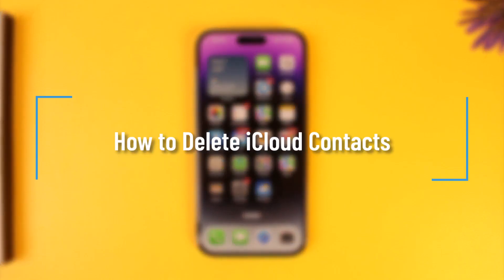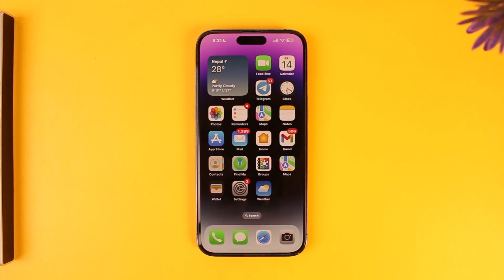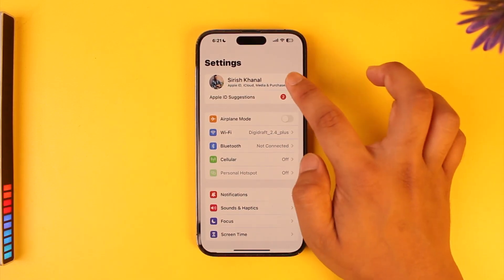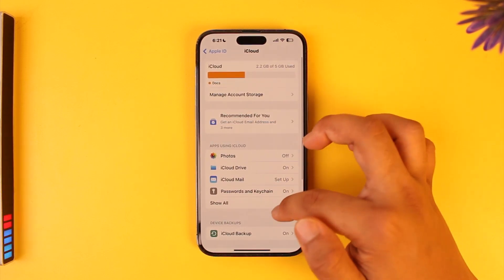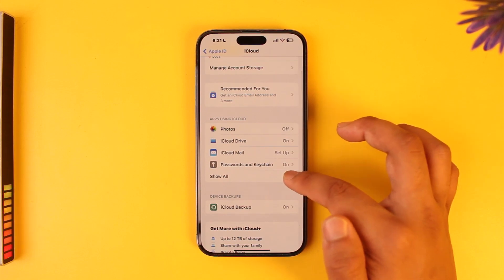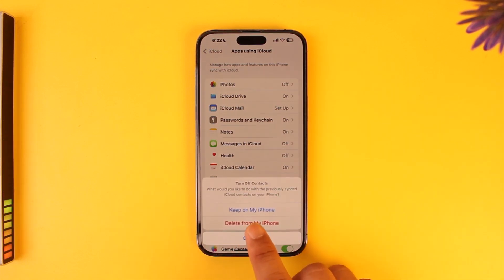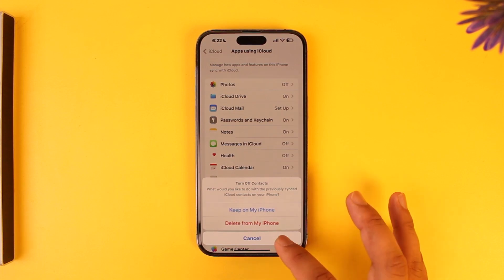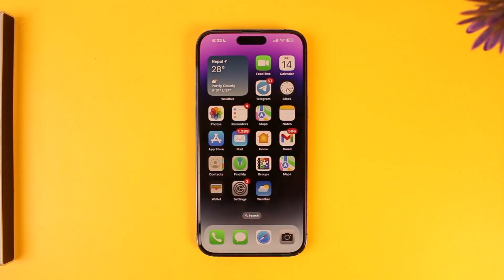How to Delete iCloud Contacts !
In this tutorial video, I will quickly guide you on how you can delete icloud contacts. So, make sure to watch this video till the end. We try to be responsive to as many questions as possible.

► Chapters:
0:00 Introduction
0:10 Delete iCloud Contacts
0:51 Conclusion